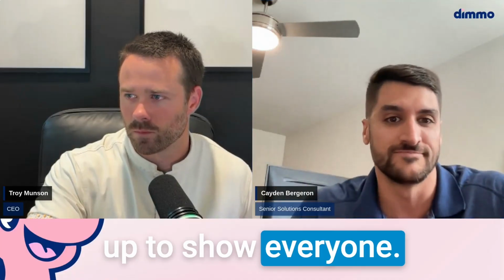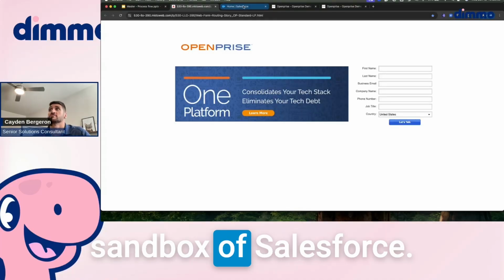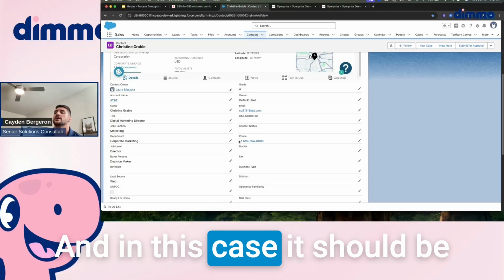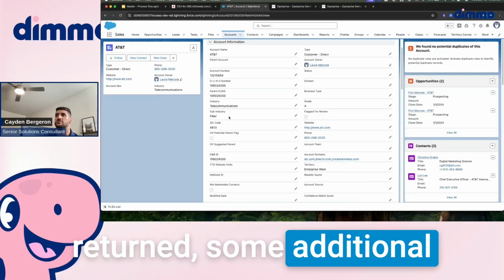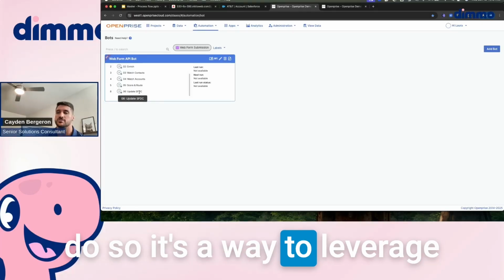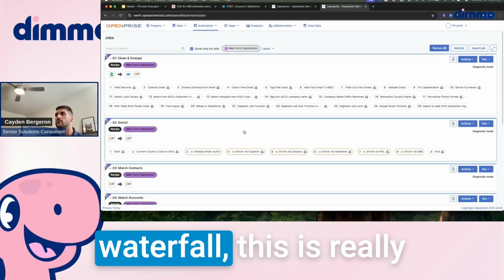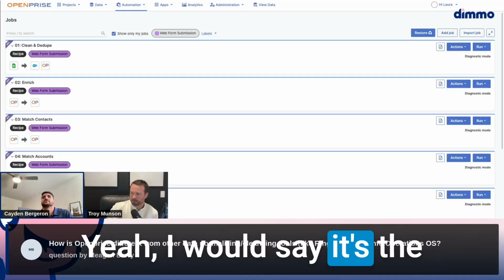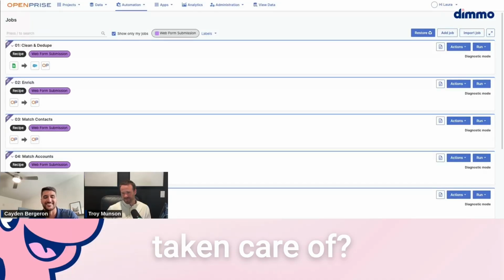How Openprise solves complex data challenges | Dimmo's RevOps demo day with Cayden Bergeron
In this short demo, Cayden Bergeron from Openprise shows how modern RevOps teams are using the Openprise RevOps Data Automation Cloud to go beyond basic data cleansing—and actually fix the root of their data quality problems.

You’ll see:
✔️ How Openprise automates data normalization and enrichment across leads, contacts, accounts, and beyond
✔️ Why companies outgrow tools like RingLead, ZoomInfo OperationsOS, and others
✔️ Real examples of custom deduplication logic using financial data and operational context
✔️ Why flexibility and scale matter when your GTM motion gets complex

If you're tired of duct-taping together point solutions that can’t handle your actual business rules, this one’s for you.